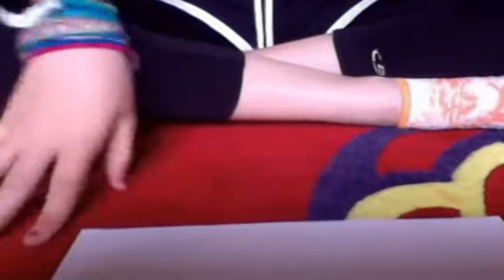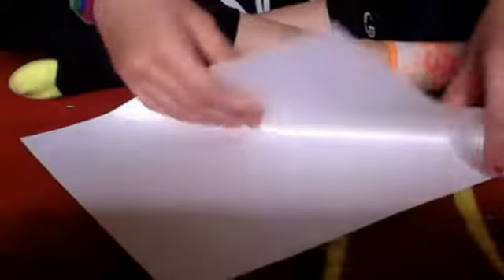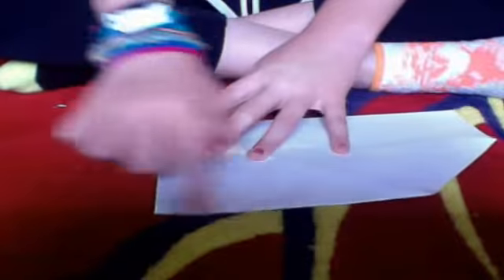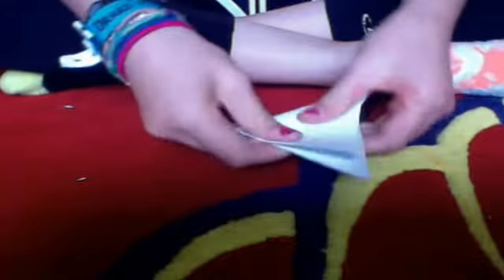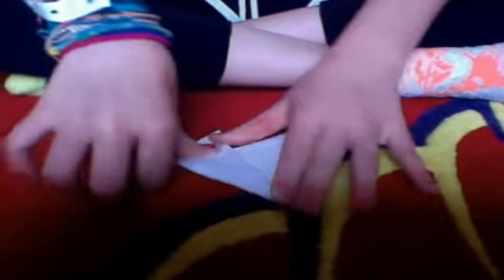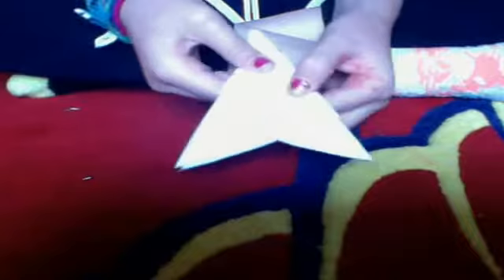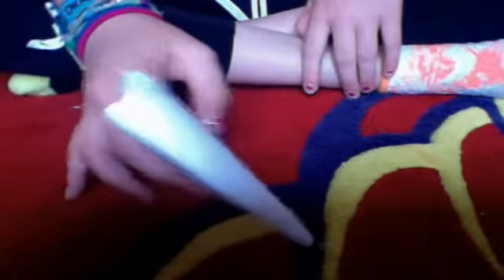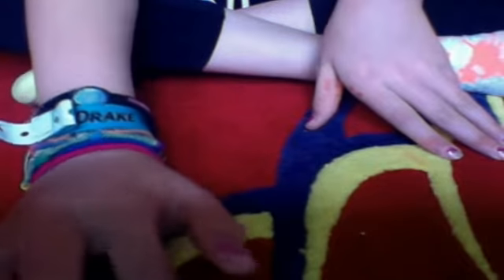how to make claws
Despite facing an early onslaught from the home team, Bemidji State clawed back from a 3-1 deficit to earn a hard-fought 3-3 tie against Minnesota Duluth on Saturday evening. The Bulldogs took the extra point with a shootout victory to claim five out of six WCHA league points on the weekend.

Minnesota Duluth jumped out to an early 2-0 lead in the first period thanks to goals by Katherine McGovern and Katerina Mrazova.

Despite limited offensive chances, defenseman Alexis Joyce was able to get Bemidji State on the board with a nice shot from the slot. But when UMD extended their lead to 3-1 on a goal by Brooklyn Schugel, the Bulldogs looked to be comfortably in control on their way to a sweep.

But Bemidji State answered back with a 5-on-3 power play goal late in the second period, and Emma Terres’ second goal of the game evened the score in the third period.